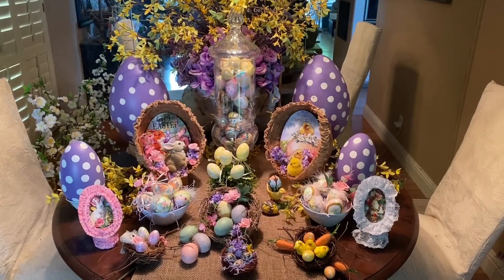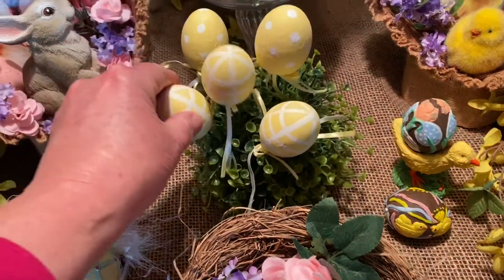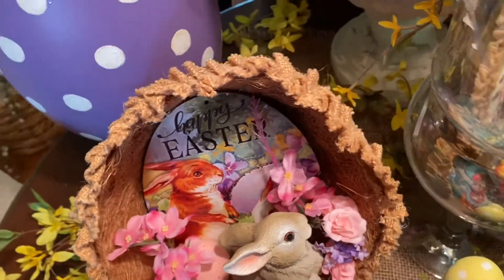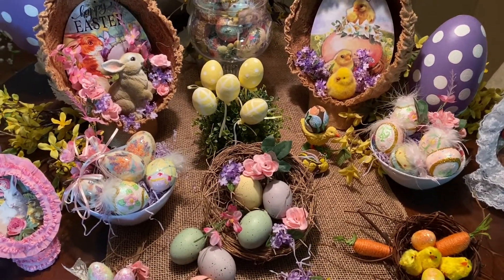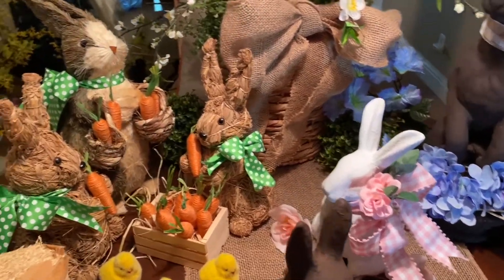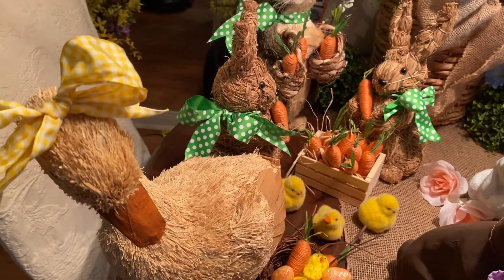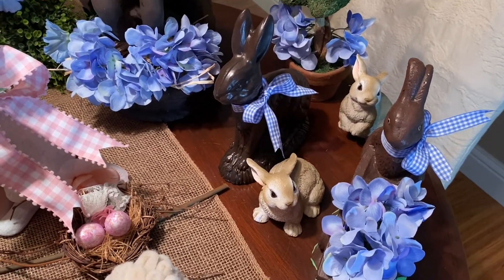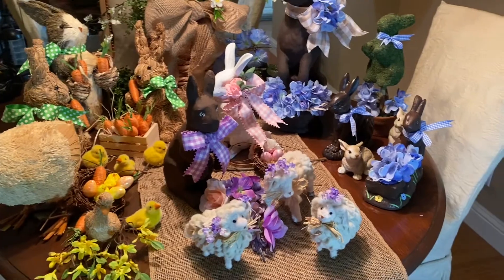Easter bunnies & Eggs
Here’s  my collection of bunnies and eggs, in different color schemes for Spring and Easter